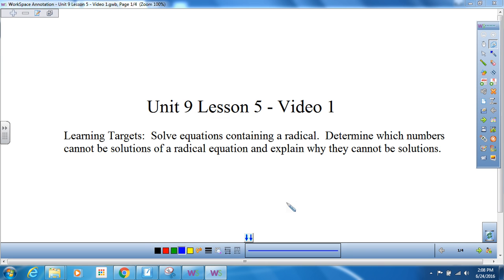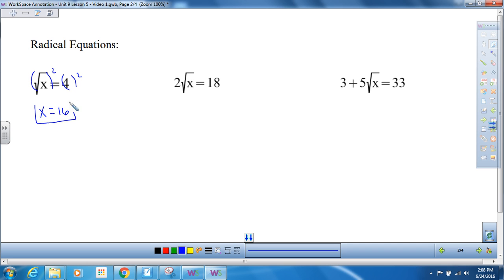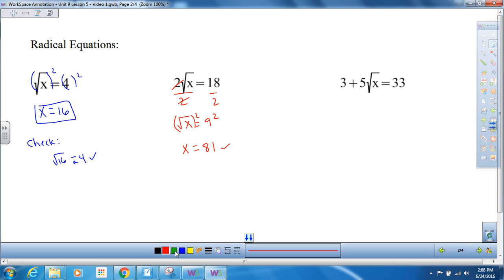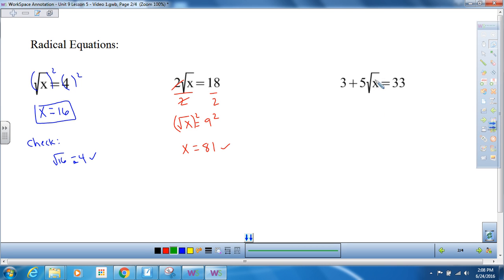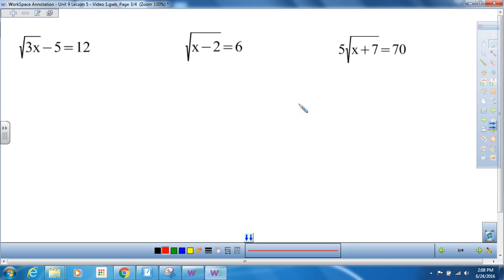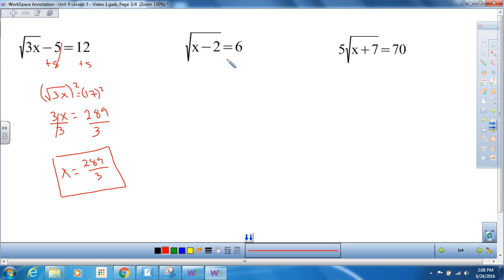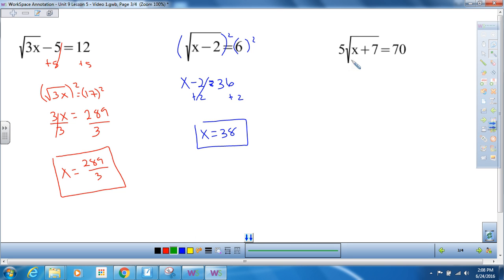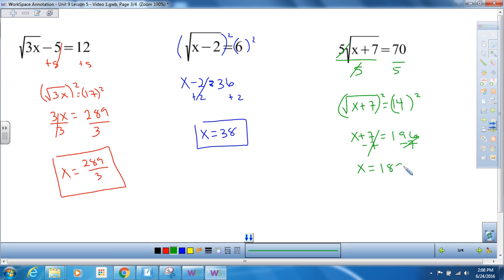Mrs. Cecil's Unit 9 Lesson 5 Video 1